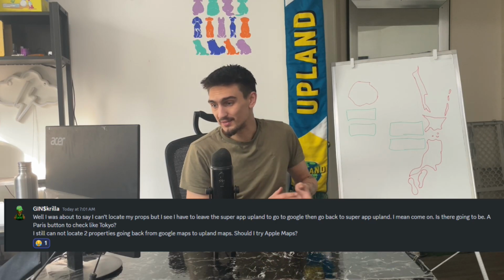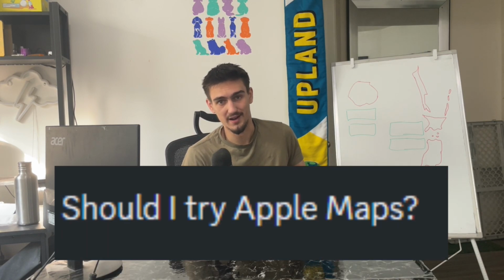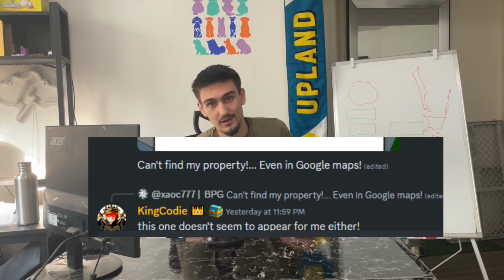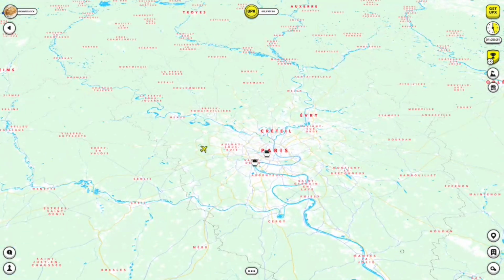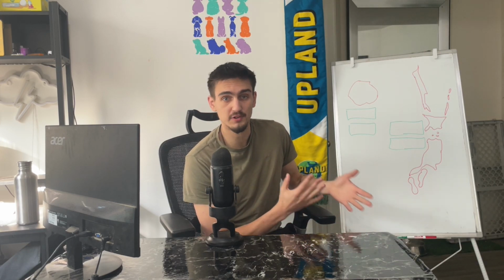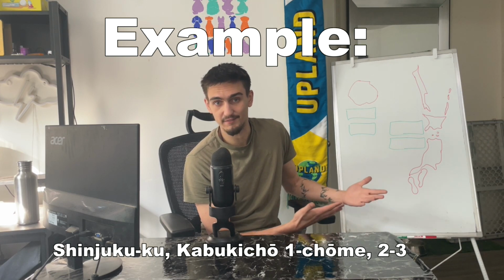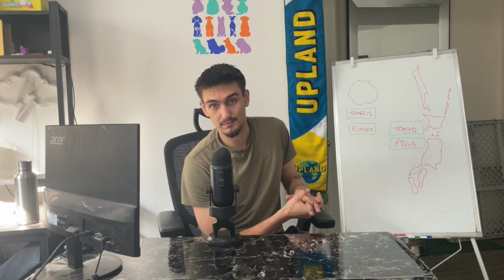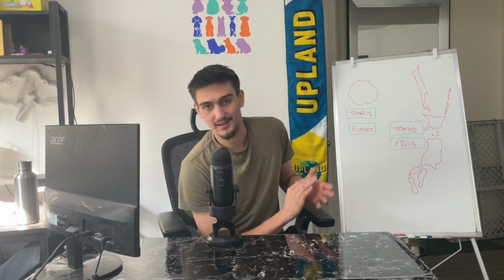What Went Wrong With Uplands Paris Release?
Upland's Paris Passes unfortunately left users a bit disappointed when they couldn't find their properties even whilst being given their addresses. We look into why this might've happened.

We hope you enjoyed this video, please feel free to let us know how to improve our next one! You can find me in Upland and Discord under the username Ryansblock